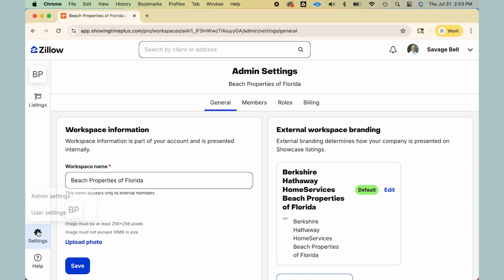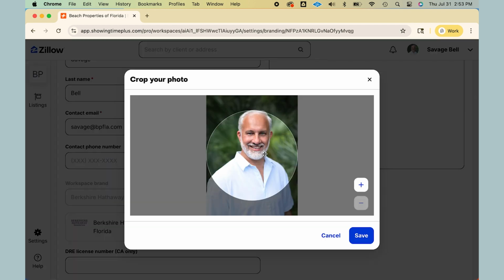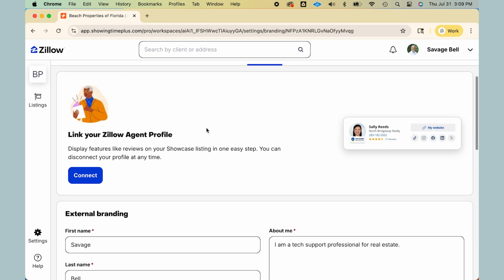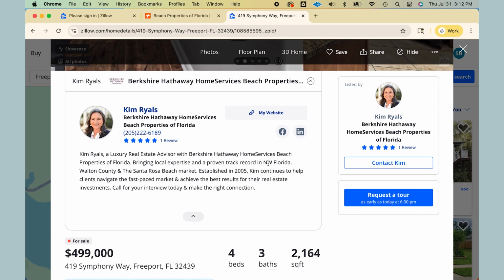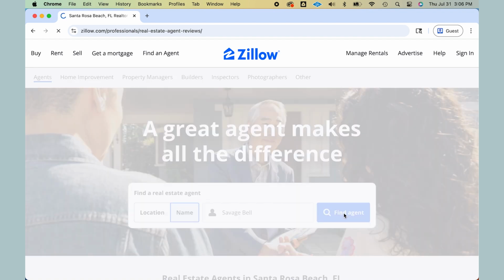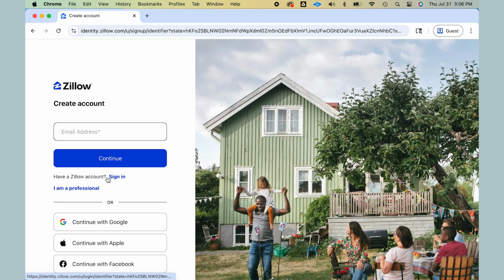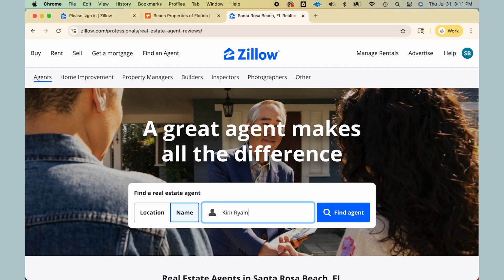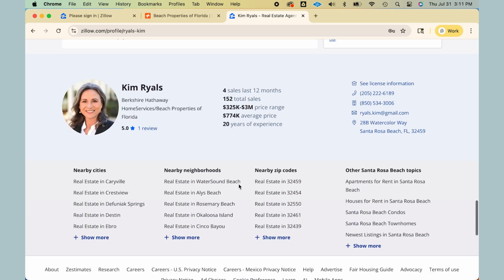How to Set Up Your Agent Profile on Zillow and Zillow Showcase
Learn how to set up your agent branding profile on Zillow and Zillow Showcase and position yourself to stand out in today’s competitive market. This quick tutorial walks you through the key steps to customize your profile, highlight your expertise, and build credibility with potential buyers and sellers. Whether you're new to the platform or looking to refine your presence, this guide will help you make the most of Zillow Showcase and turn profile views into real leads.